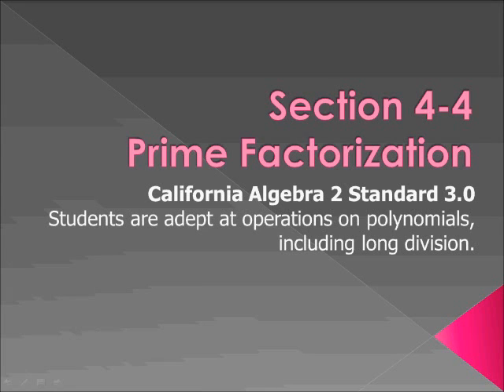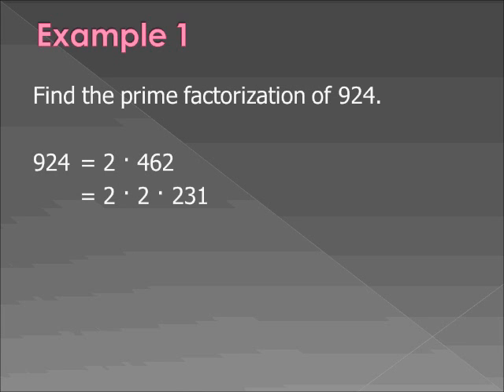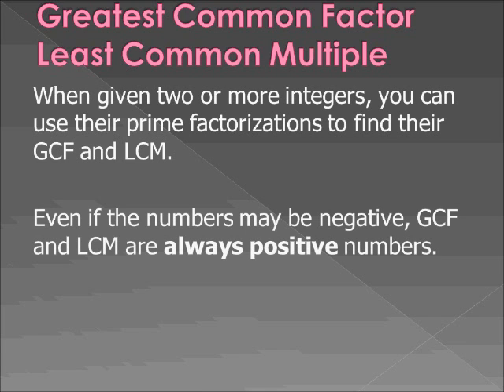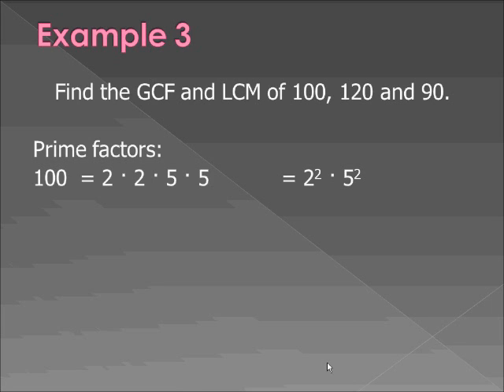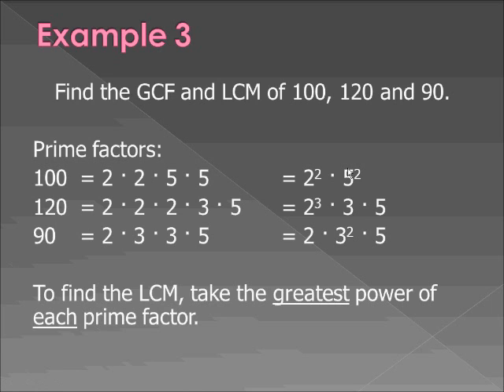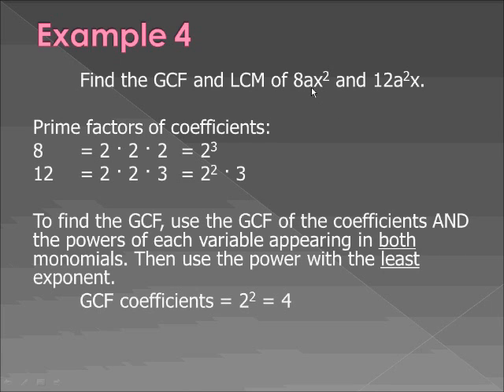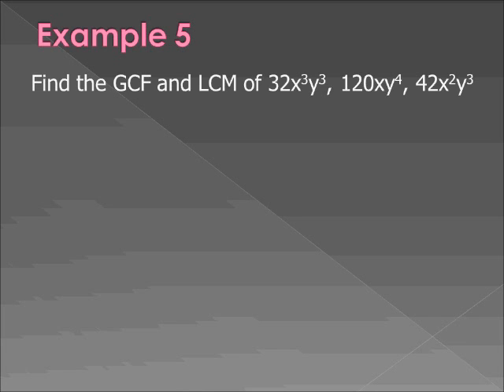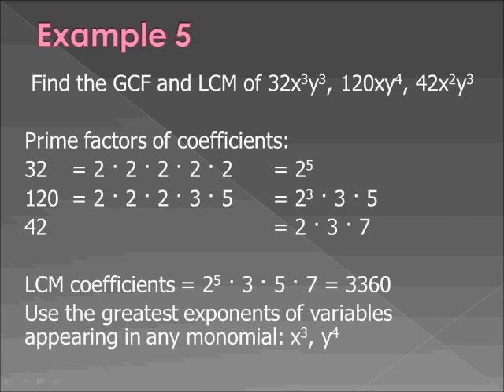4-4 Prime Factorization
4-4 Video for Mr Liao's Algebra 2 / Trig class